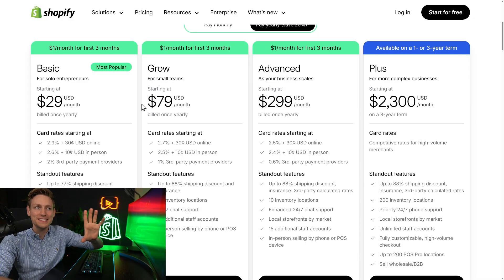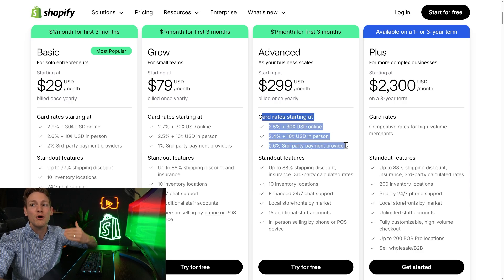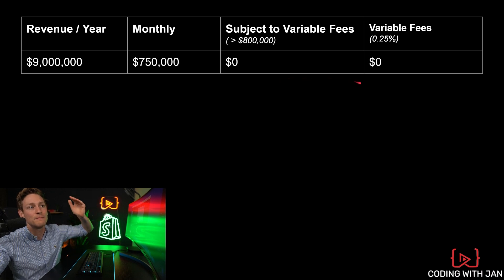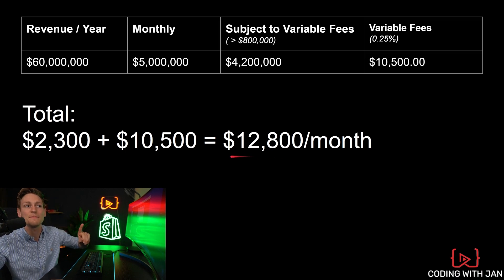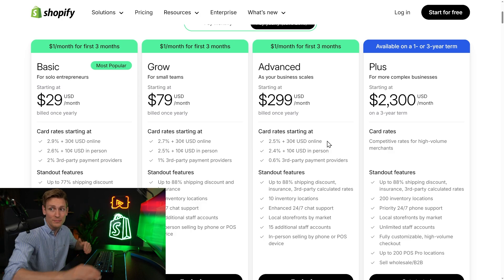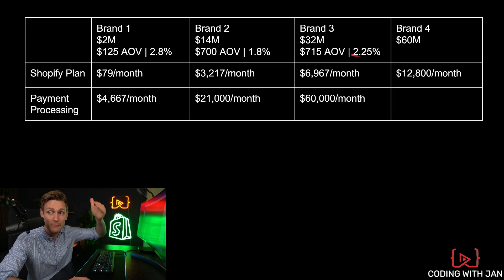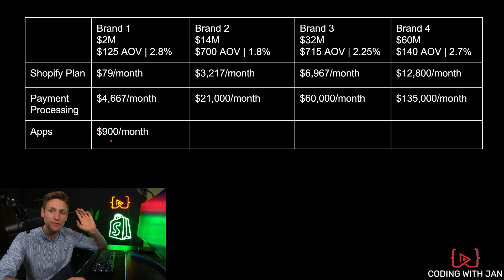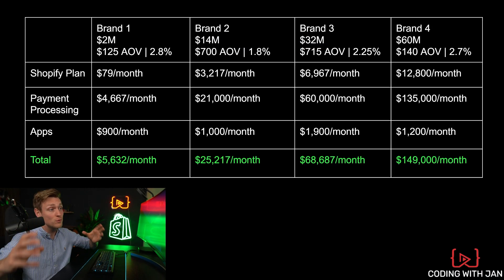Shopify Pricing Explained – Real Costs and Fees from Actual Merchants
Shopify’s pricing page looks simple — but real merchant bills tell a very different story.

In this video, I break down real Shopify costs using actual merchant data, across multiple revenue levels. We’ll look at subscription plans, Shopify Plus pricing, transaction fees, app costs, and ongoing development — and why the “$39 plan” is usually just a small part of the total bill.

This is especially relevant for established brands, agencies, and developers who need realistic cost estimates when scaling or migrating to Shopify.

🔎 SEO Description
In this video, we explain Shopify pricing using real merchant bills instead of marketing pages. You’ll learn how Shopify subscription plans, Shopify Plus pricing, transaction fees, app costs, and development expenses add up for businesses at different revenue levels.

We walk through real examples from merchants doing between $2M and $60M per year in revenue, including how transaction fees vary by plan, payment method, and average order value. This guide is ideal for Shopify merchants, founders, CFOs, and agencies who want a realistic understanding of Shopify’s true monthly costs.

🔥 Bonuses